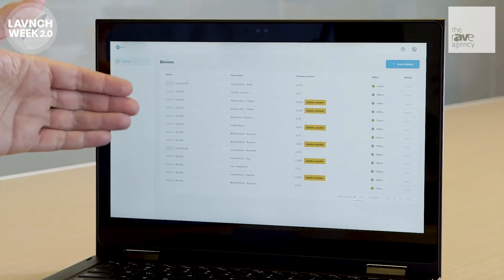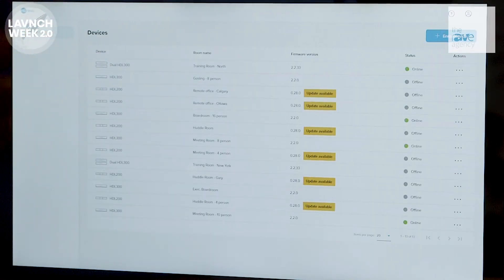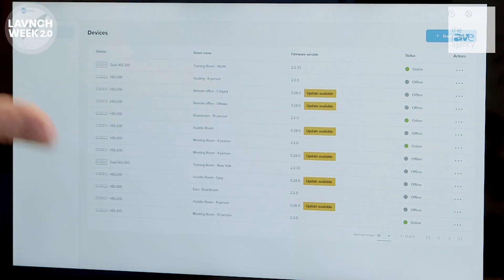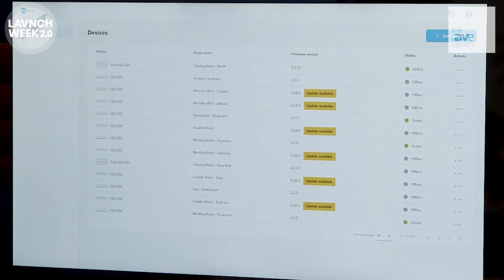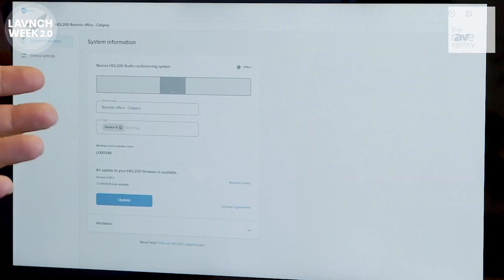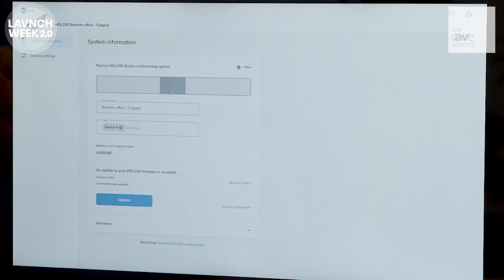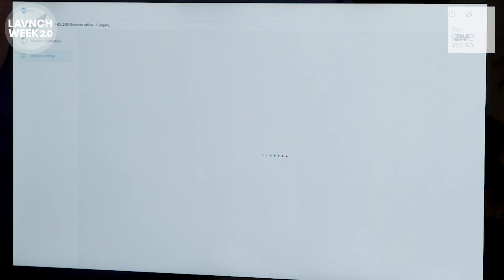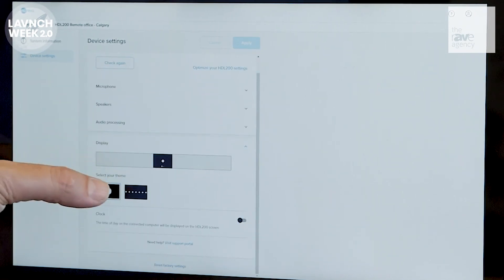LAVNCH WEEK: Nureva™ Console – Manage Your Nureva Products from a Single, Secure Dashboard